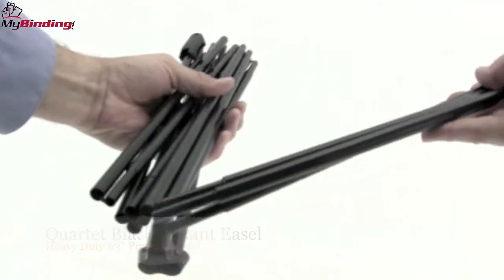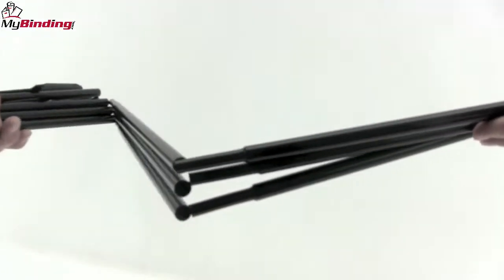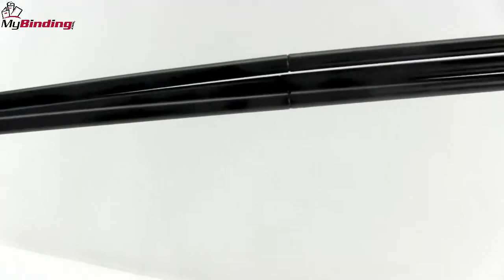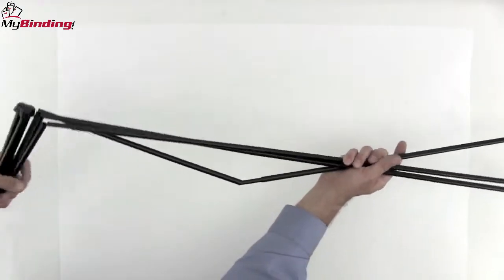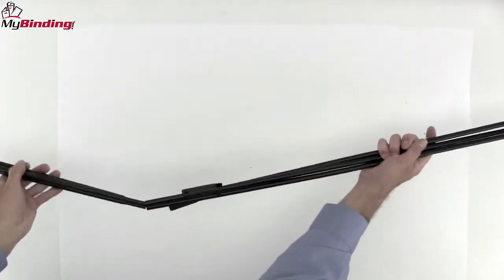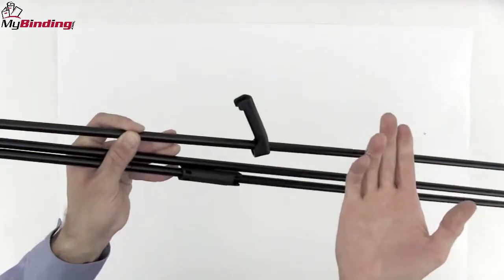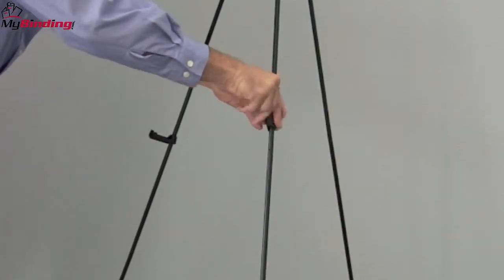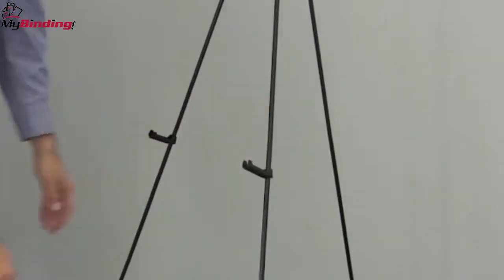Quartet Black Heavy Duty Instant Easel Demo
Take a look and if you have any questions feel free to give us a call toll-free at 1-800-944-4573. We have a huge selection of boards, easels, and accessories from Quartet. You can also find us online on Twitter, Facebook, and our blog.